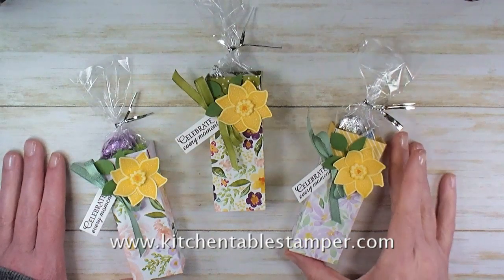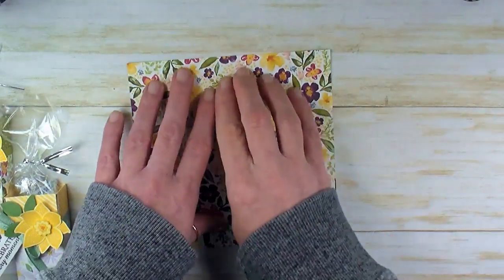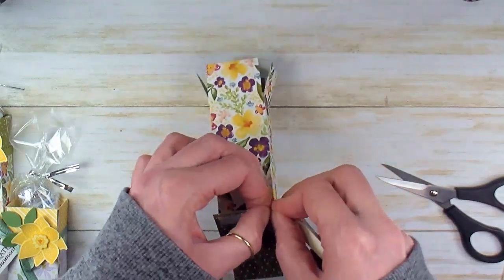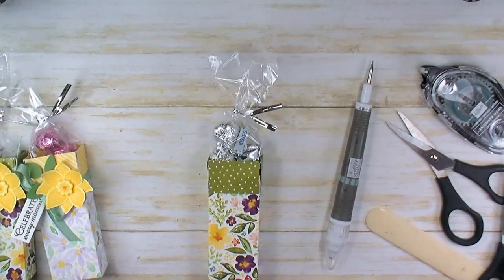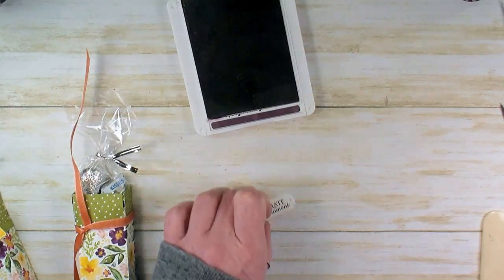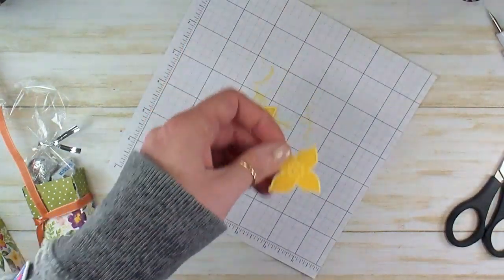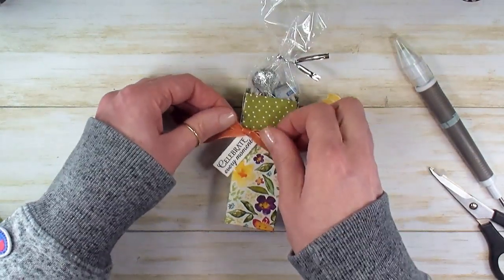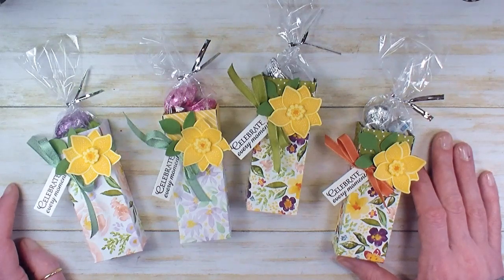Stampin' Up! Pop of Petals Daffodil Treat Box Tutorial with Kitchen Table Stamper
Stampin' Up! US Demonstrator Marisa Alvarez shares how to use the Stampin' Up! Pop of Petals and the Four-Petal Flower Punch to make a daffodil on this sweet treat box.

Best Dressed 6" X 6" (15.2 X 15.2 Cm) Designer Series Paper [151319] - Price: $11.50